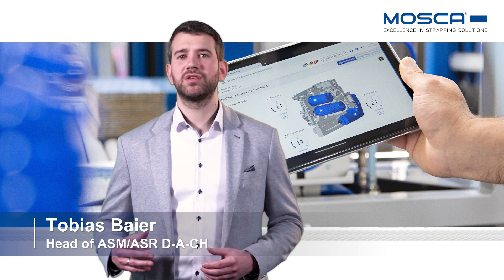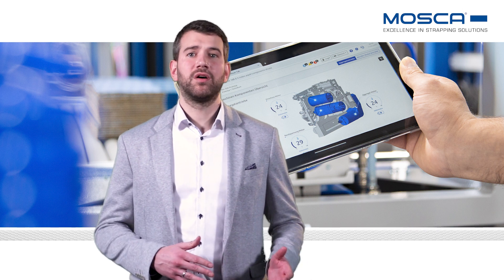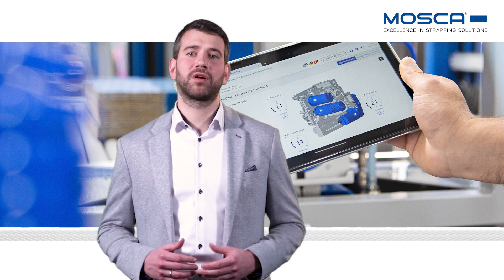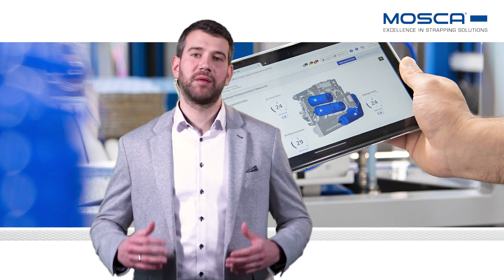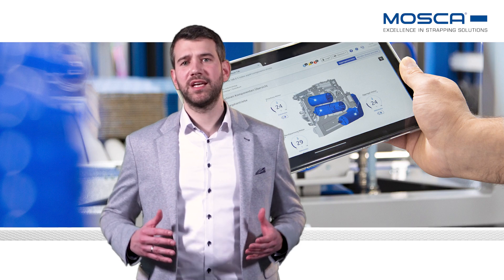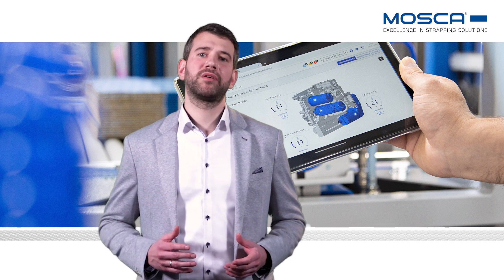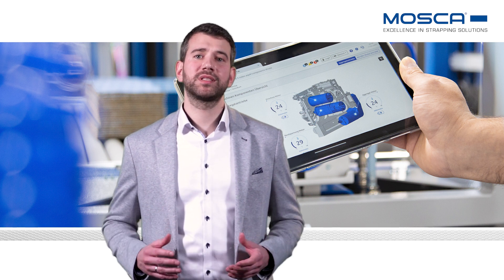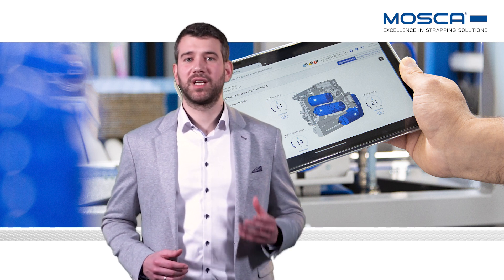SALONS & FOIRES | Virtual Drupa 2021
La société Mosca GmbH membre de l’association VDMA, participera au salon virtual.drupa 2021.